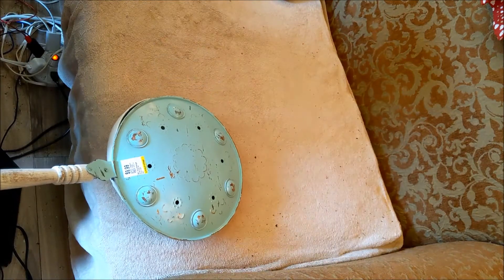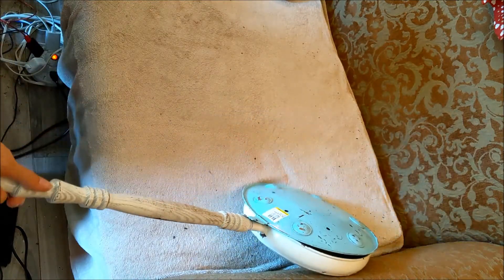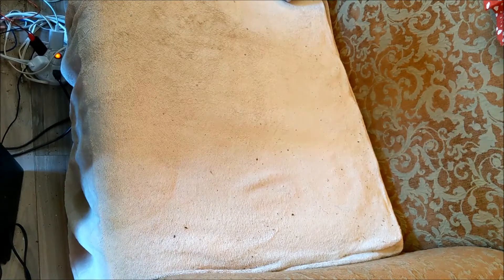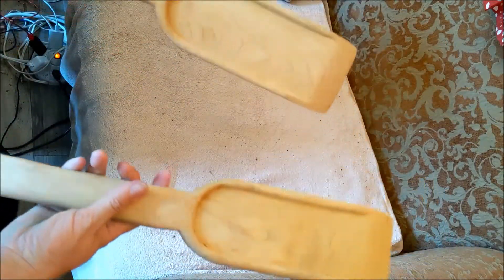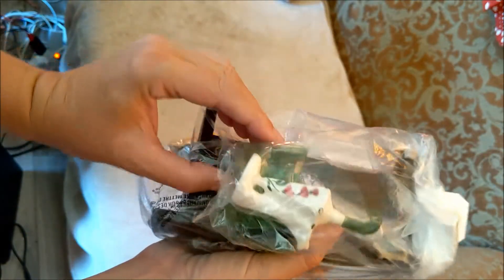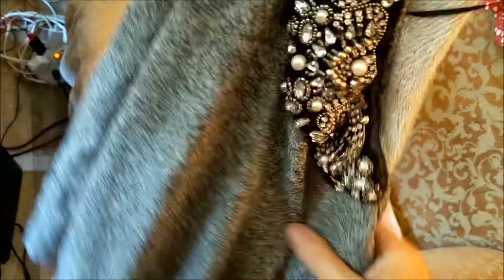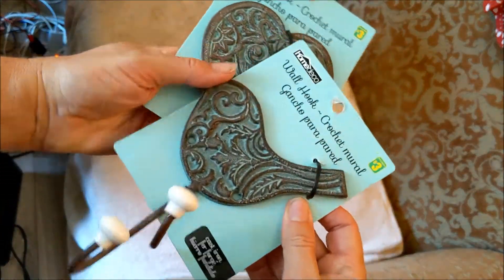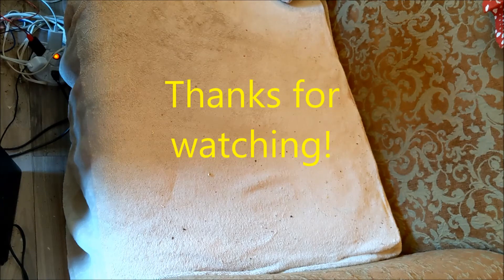thrift haul, goodwill, trivets etc